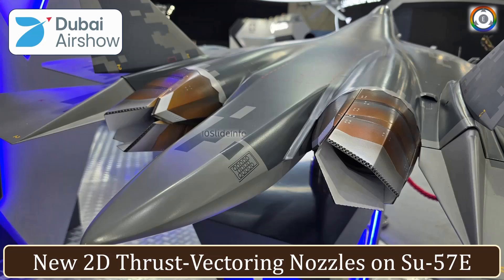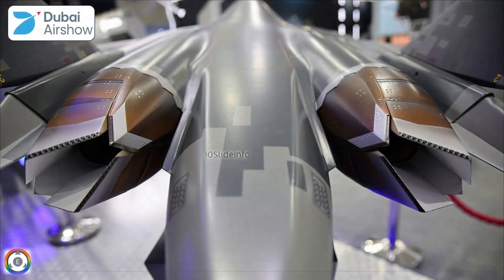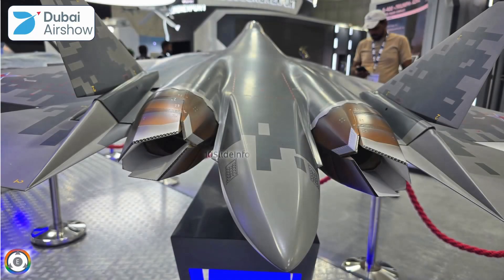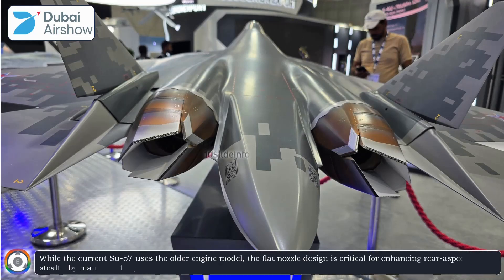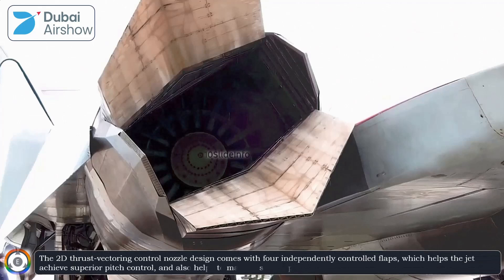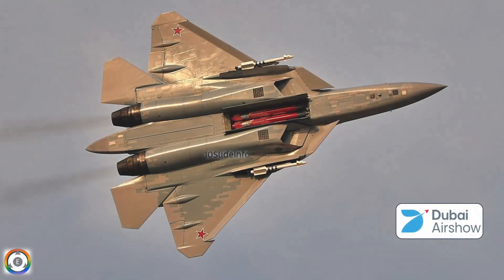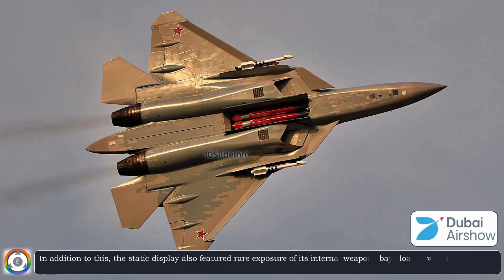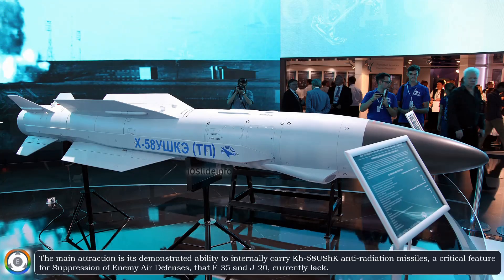Dubai Airshow 2025 | New 2D Thrust-Vectoring Nozzles on Su-57E